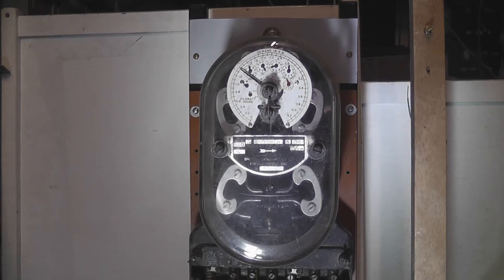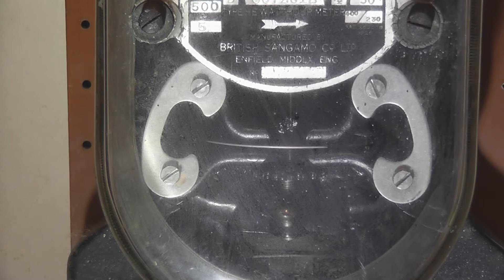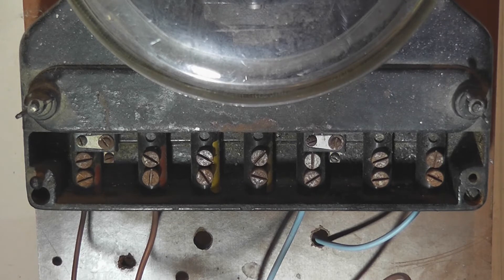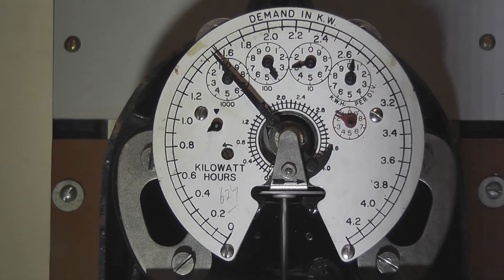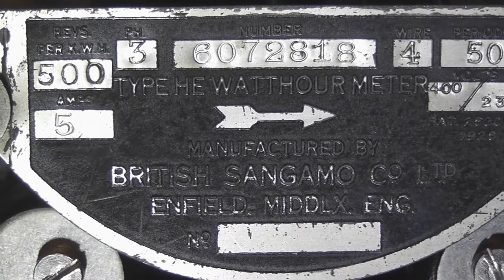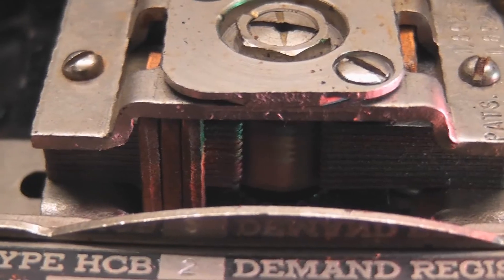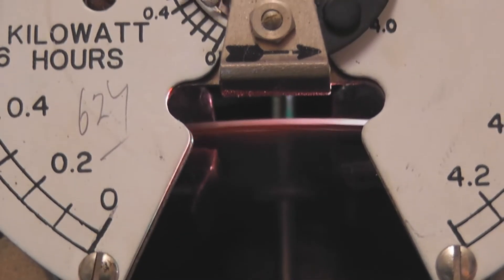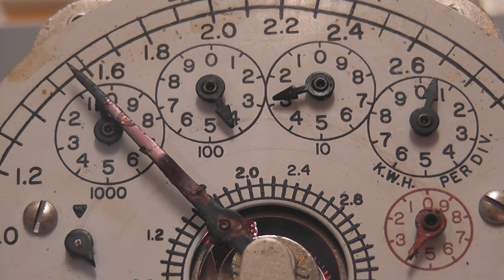Sangamo 3 Phase 2½ Element kWh demand meter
Old Sangamo kWh demand meter
Three current coils and two Voltage coils, called a 2½ Element meter.

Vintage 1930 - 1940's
Type HE
400 / 230 Volts
50 Hertz
5 Ampères CT meter ( to be used with Live CT's )
Constant 500 rev / kWh or Kh =2